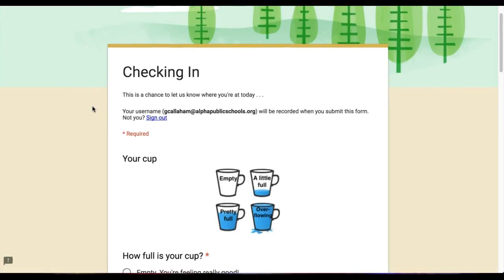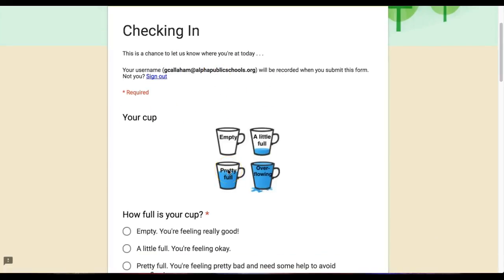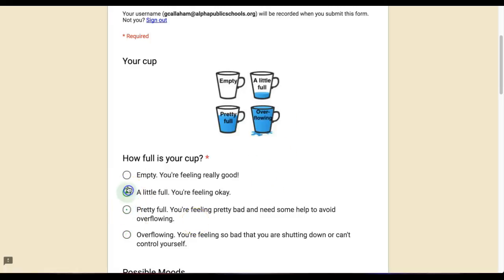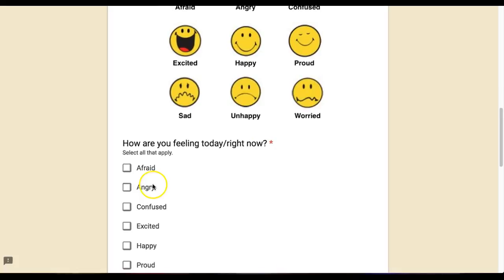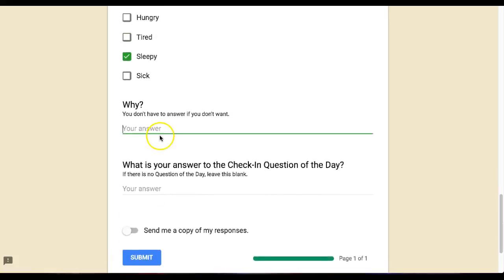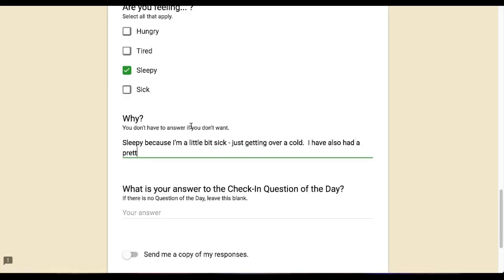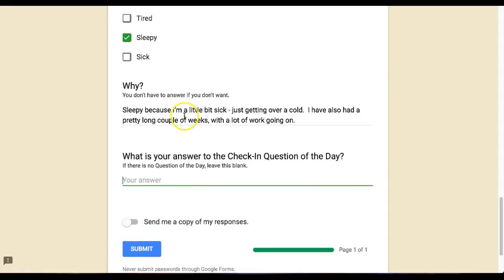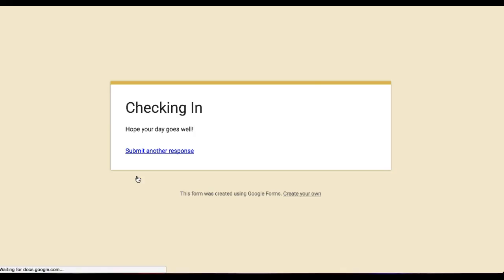Filling in a Digital Check-in